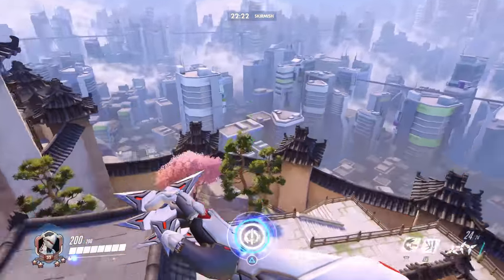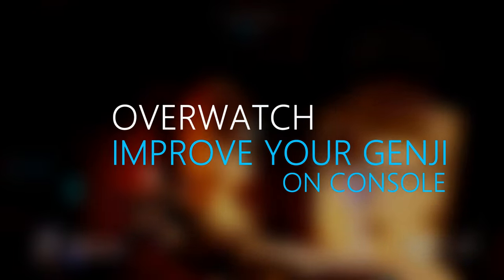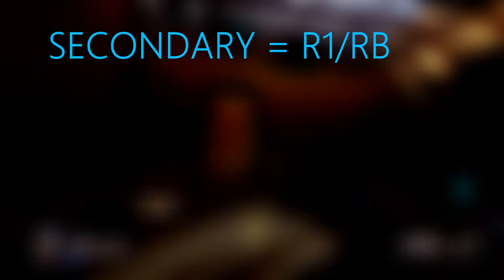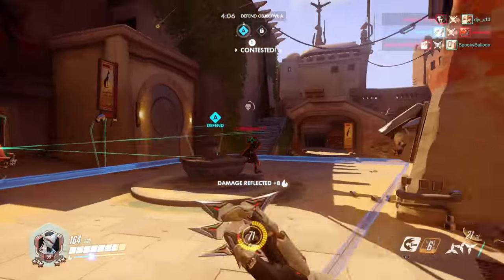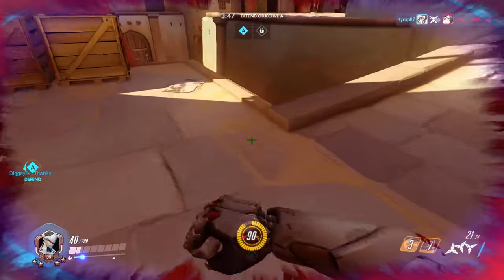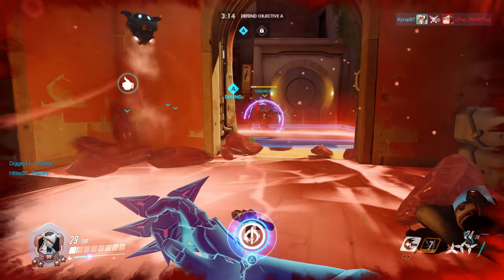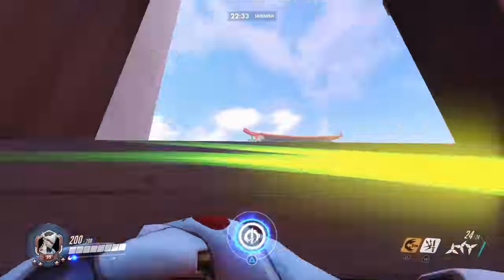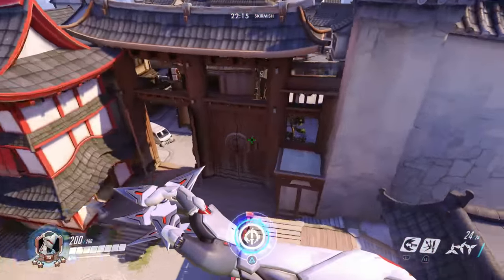Overwatch - Improve Your Genji - On Console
UPDATE: As of update 2.01 ledge/edge jump no longer works. You will still do the animation, but only be launched a few ft.

So I felt that there were some things that were worth making a video about how to become a better Genji on console. Hope this helps and enjoy.